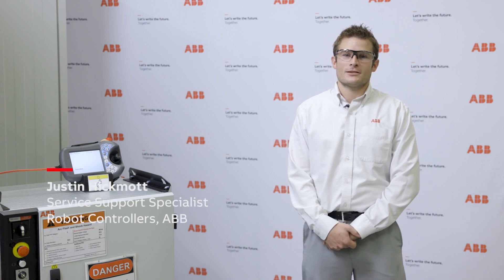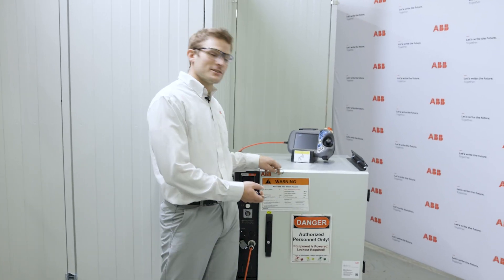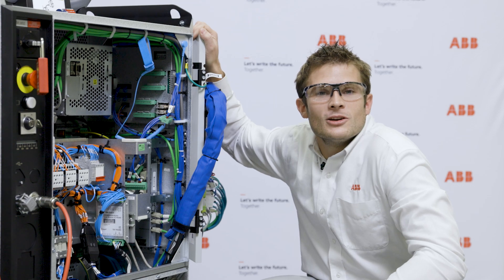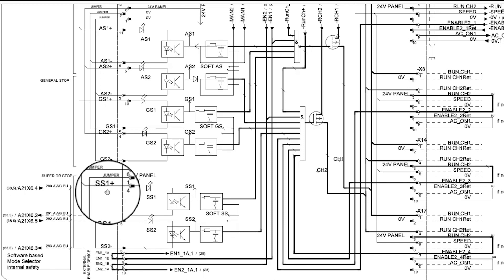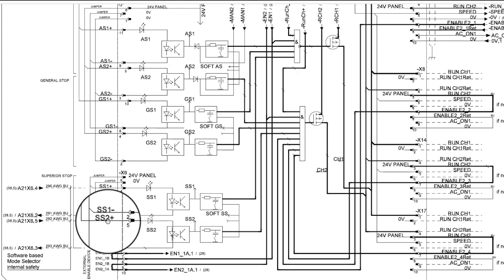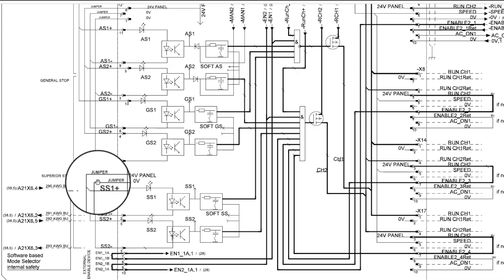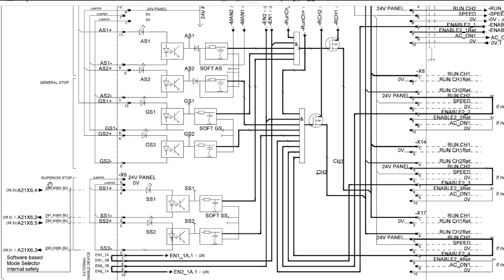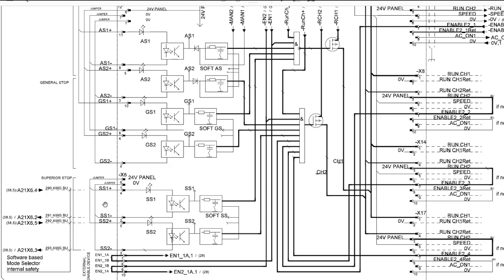IRC5 Controllers – Superior Stop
About Superior Stop, with the same functionality as General Stop, and reserved when the controller is configured with functional safety packages like CIP Safety, PROFISAFE, or SafeMove.

These tutorial videos do not replace the need for an official training in an ABB Training facility, otherwise damages to material or people may occur when commissioning and programming an Industrial Robot.
In case of any doubt, contact the ABB Robotics Tech-support for information and guidance.